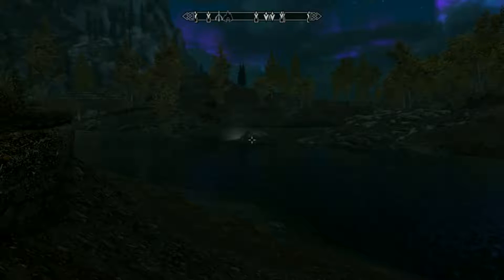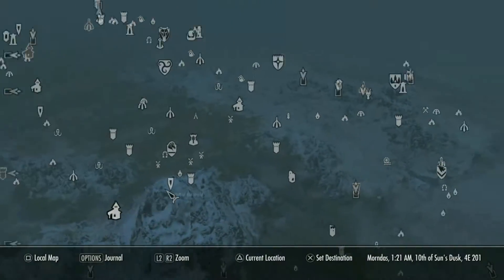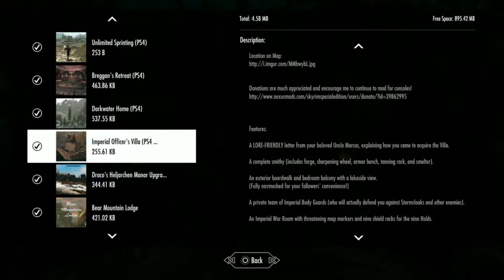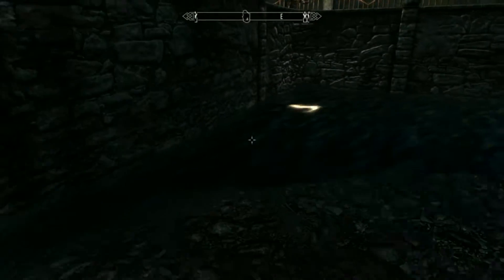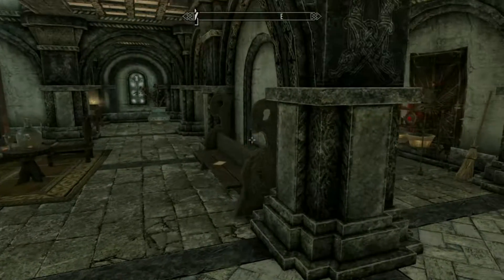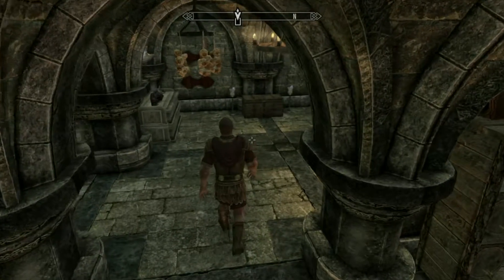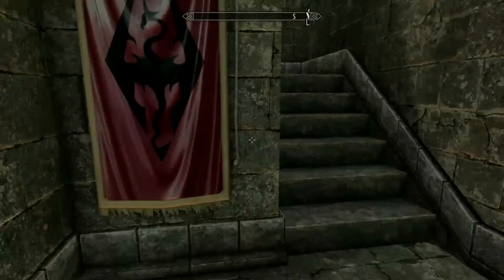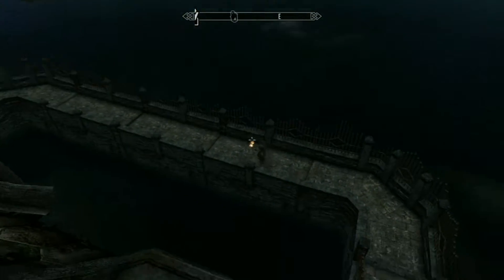Imperial Officer Villa - Skyrim Mod Reviews - Week 8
Whats up guys thanks for checking out week 8 of Skyrim mod reviews. Right off the bat, thank you all for the support and i love you guys 100%.